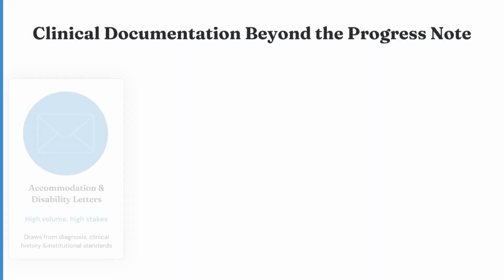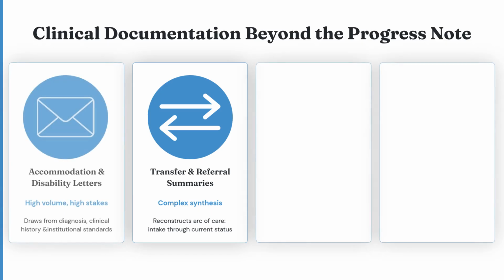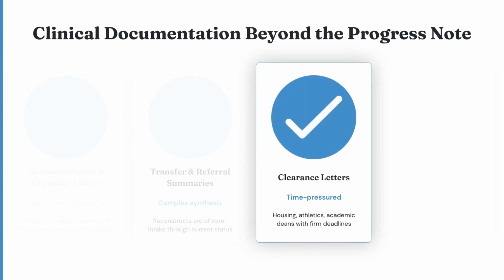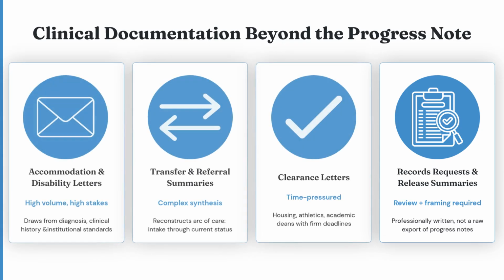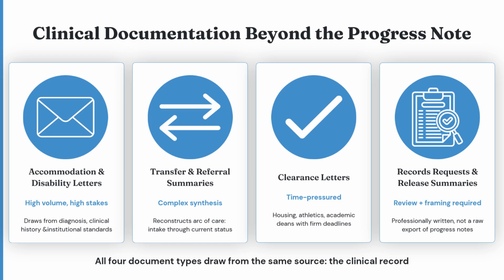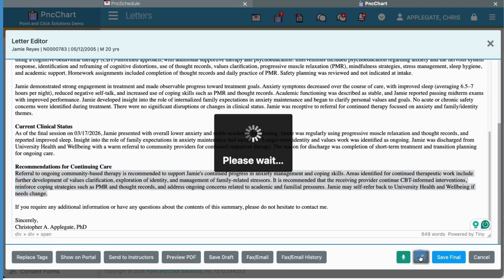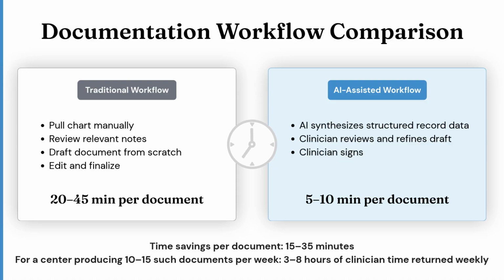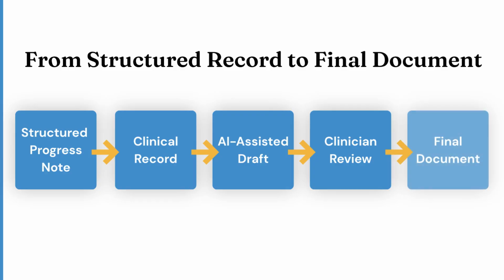AI Documentation Beyond Progress Notes: Letters, Reports, & Clinical Summaries in Counseling Centers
Most conversations about AI documentation in counseling centers focus entirely on progress notes. This episode covers the broader picture: referral letters, accommodation letters for disability services, treatment summaries, discharge documentation, and administrative reports — the routine outputs that consume significant clinical staff time and almost never come up in documentation efficiency conversations.

We cover how structured EHR data can support automated drafts for all of these outputs, not just progress notes, and what it means operationally when the clinical note becomes an asset rather than just a compliance requirement.

This episode is for clinical directors and administrators who want to understand the full scope of what AI documentation can support in a counseling center setting.